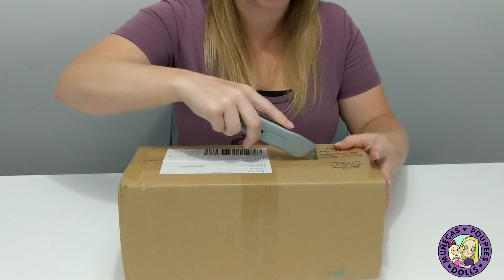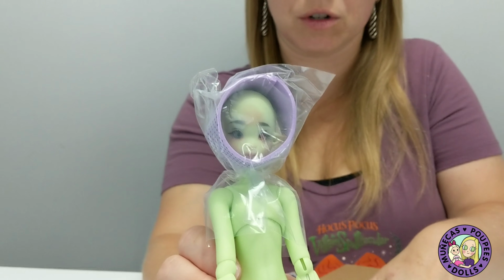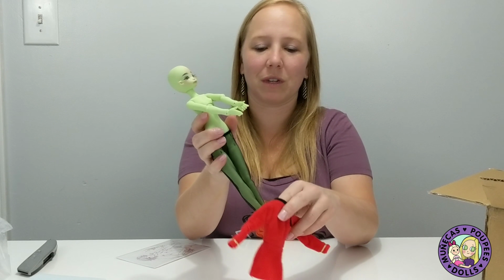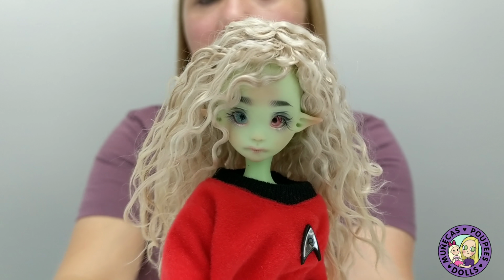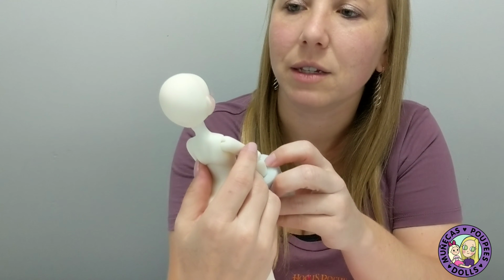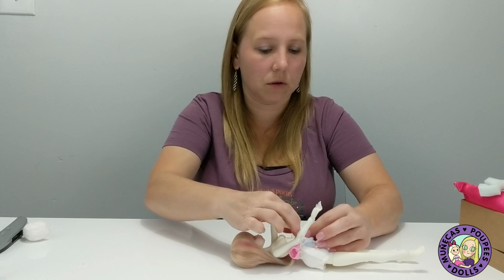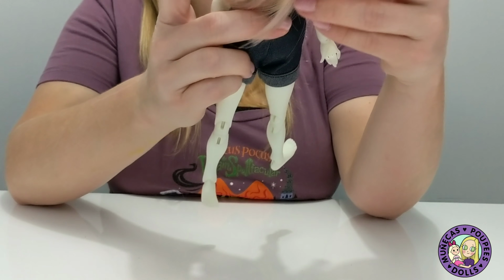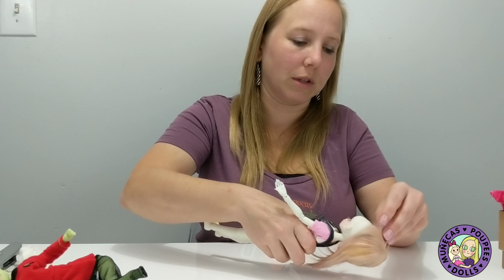Atelier Momoni Fantasy Pitusas Box Opening